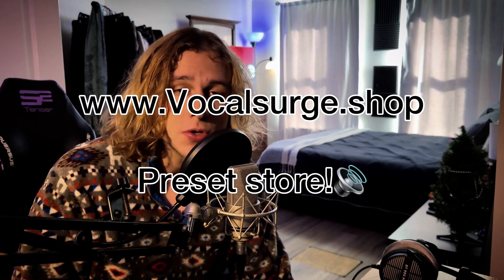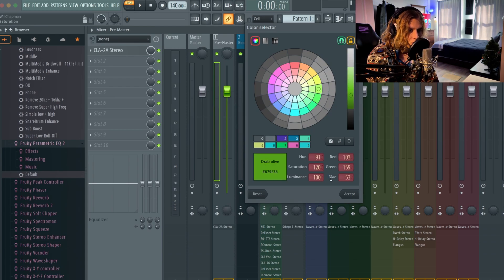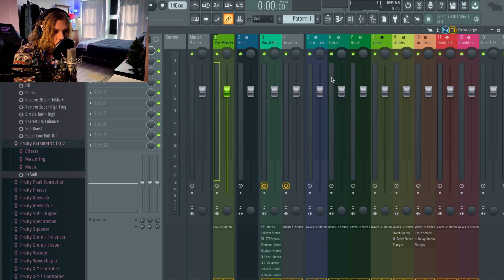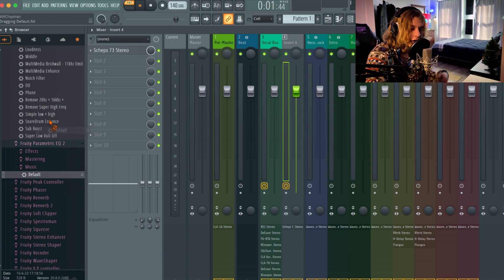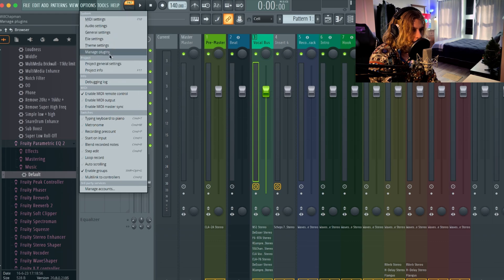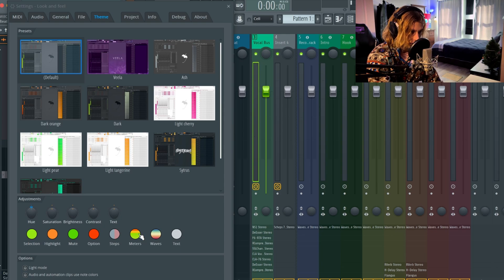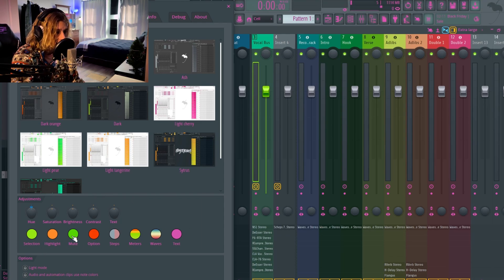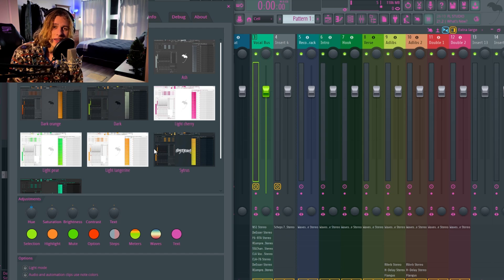How to change the theme/colors of Fl Studio!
How to change the color of Fl Studio! (Cool colors and themes)

***(WAVES & STOCK VOCAL PRESETS) Download below!

🎶 Connect with Bxllistic Will